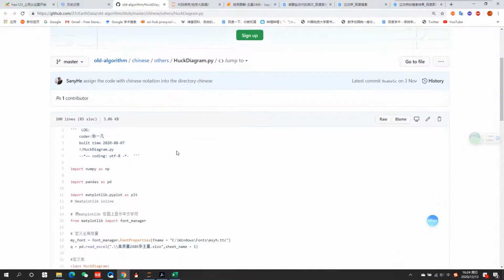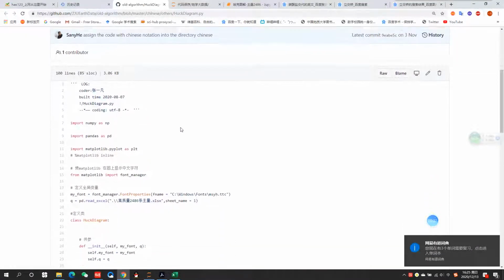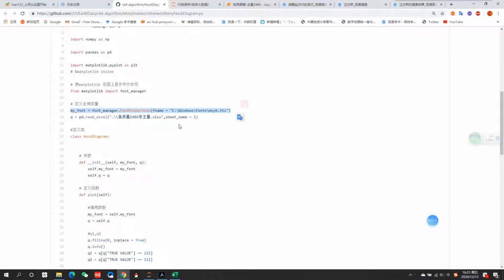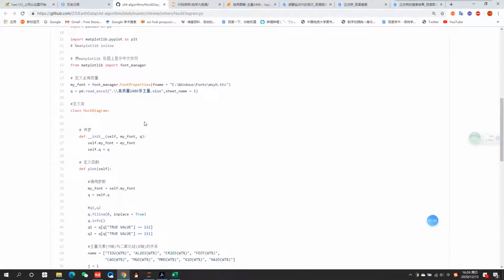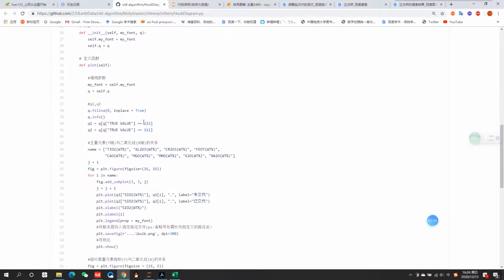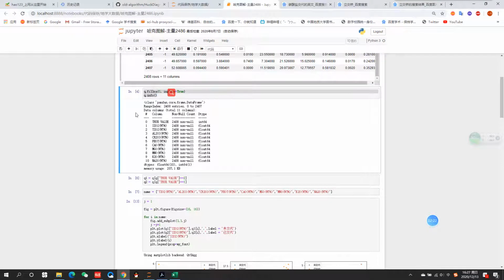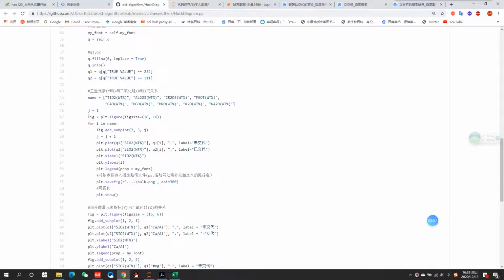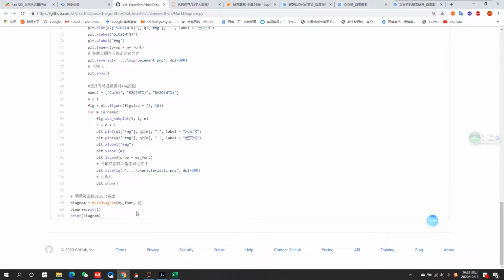Huck diagrams code application